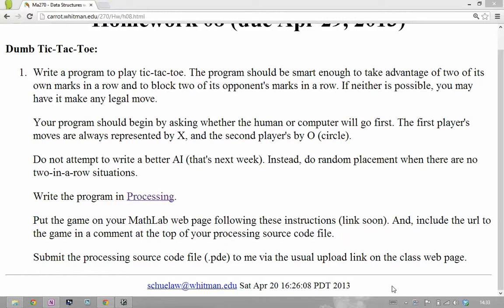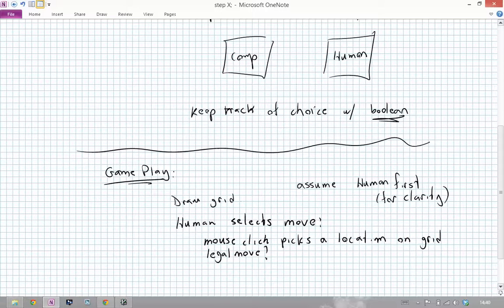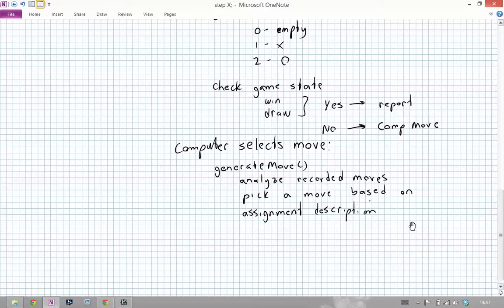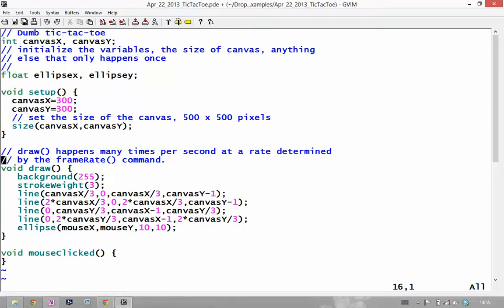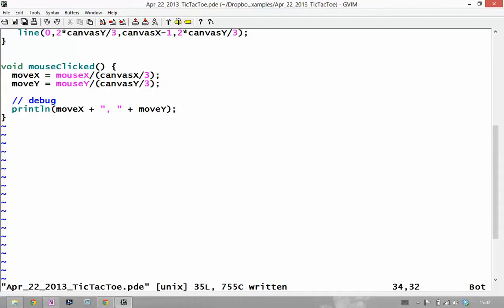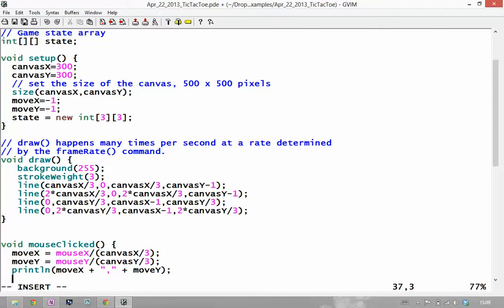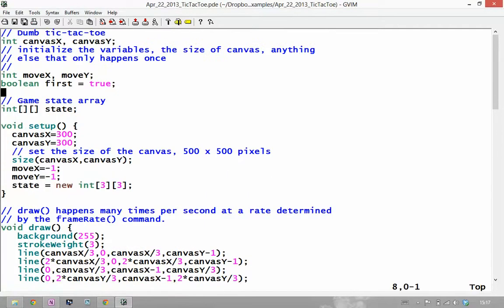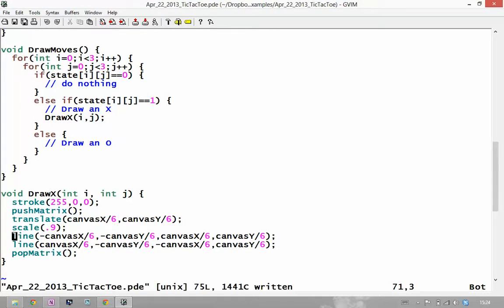Apr 24, 2013: Ma270 - Data Structures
outline dumb tic-tac-toe, choosing moves with the mouse